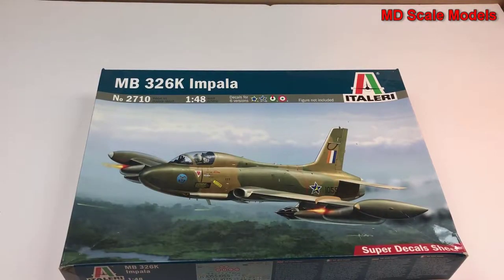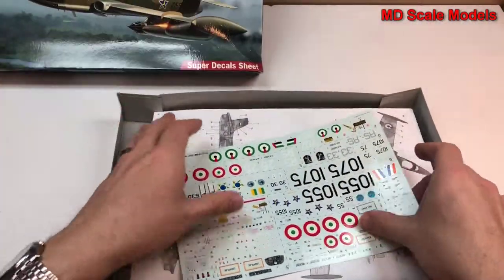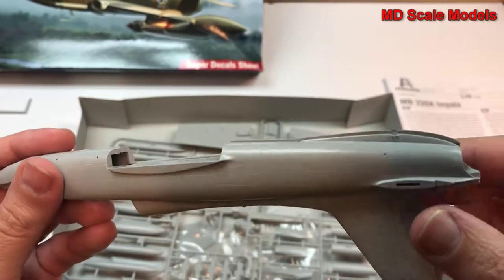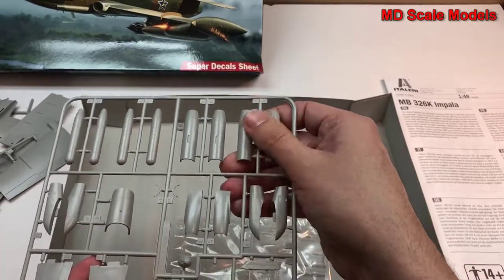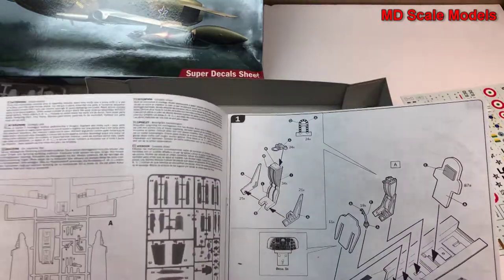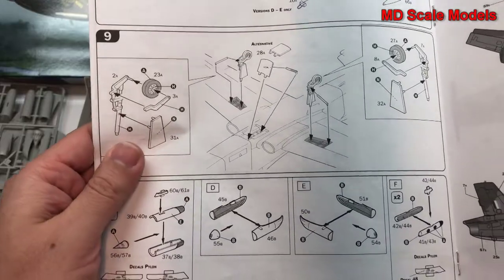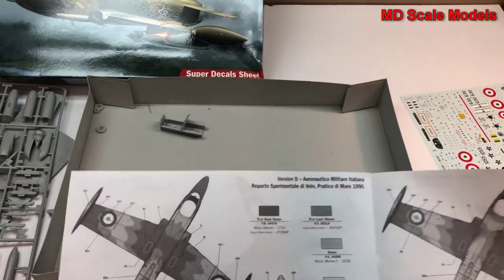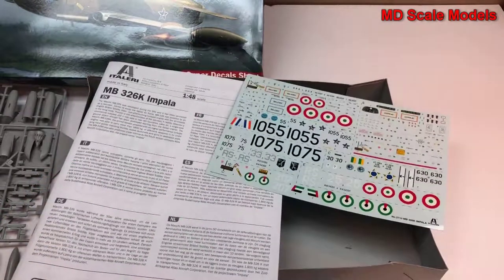Italeri 1:48 MB326K Impala Kit Review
All model kits have been purchased unless otherwise noted.